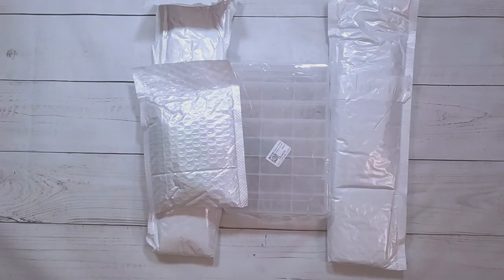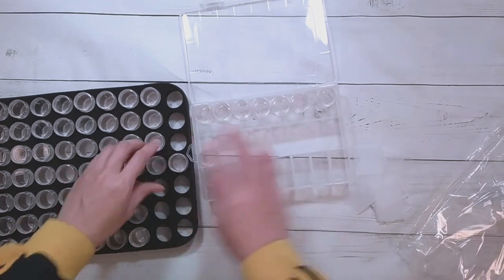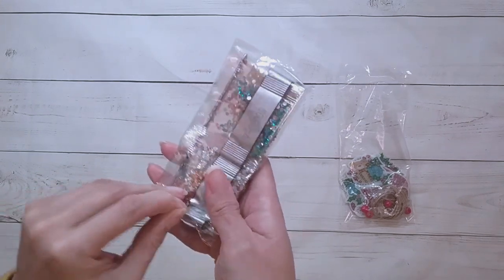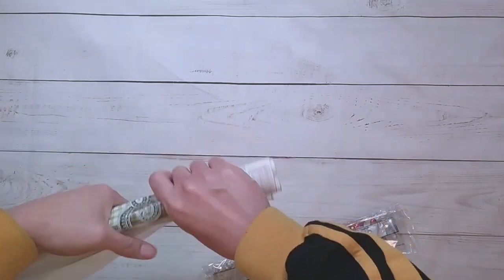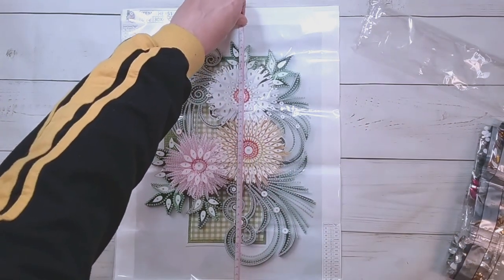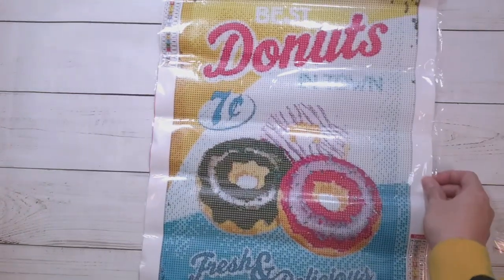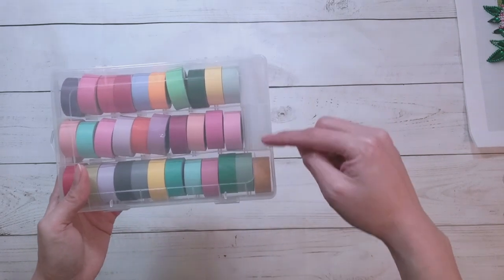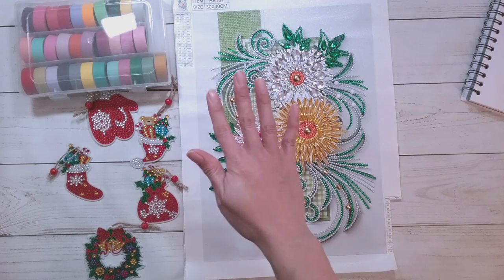Diamond Painting Unboxing - DIY Digital Art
Join me while unbox some diamond paintings from DIY Digital Art. Also included are some finishes.